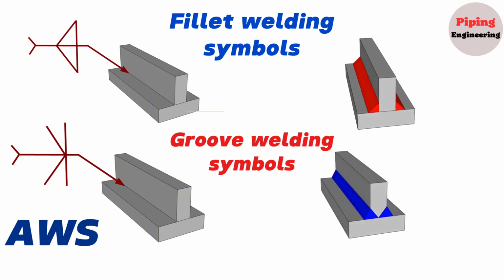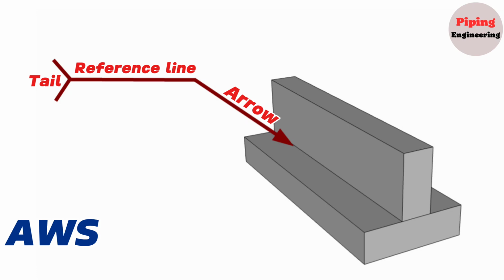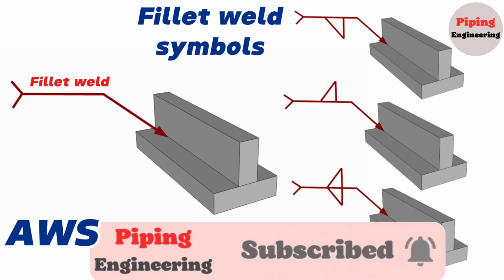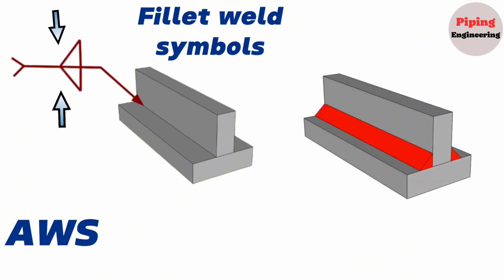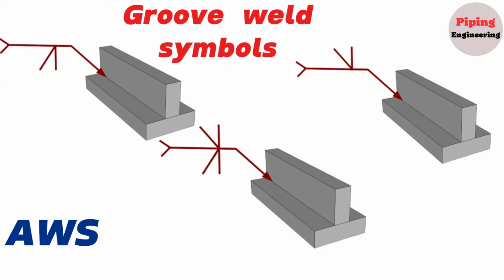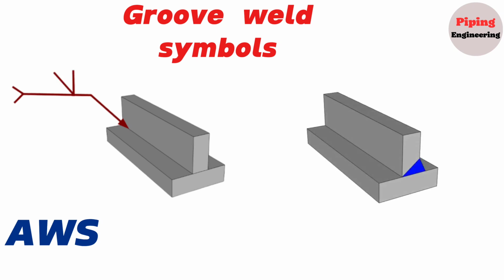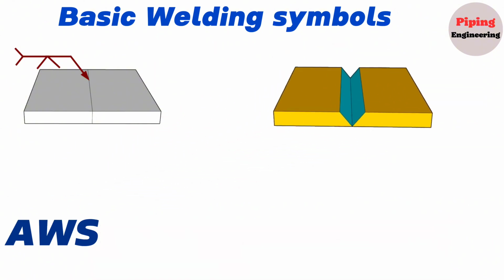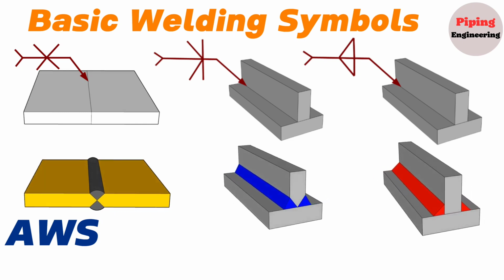Welding Symbols / Fillet Weld Symbol / Groove Weld Symbol / Animation / Credit to Piping Engineering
This video shows Fillet and Groove Weld Symbols in Welding